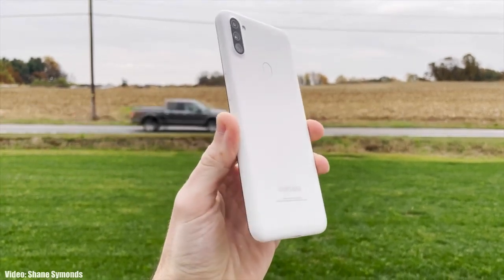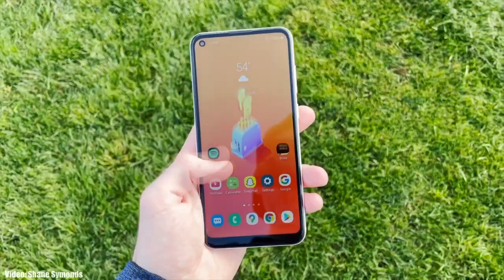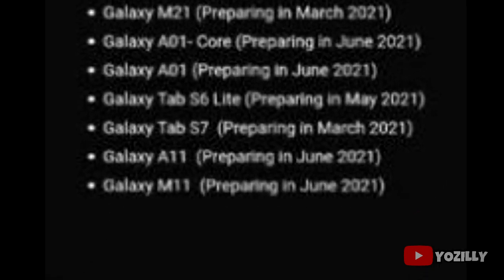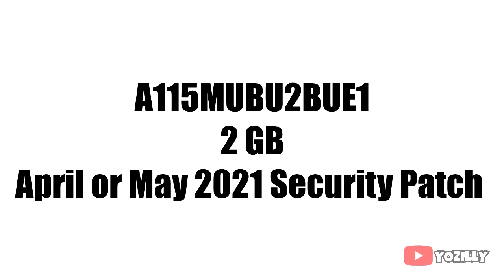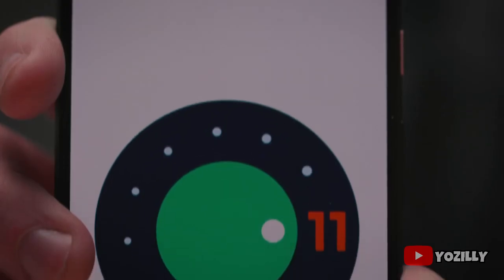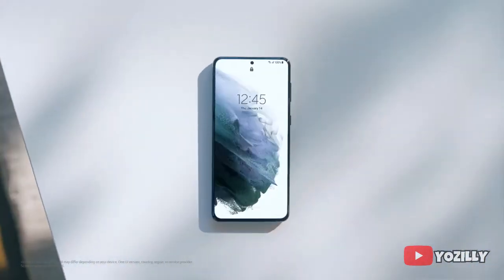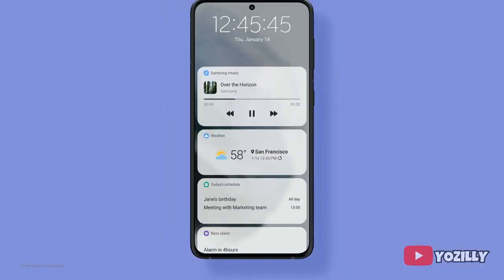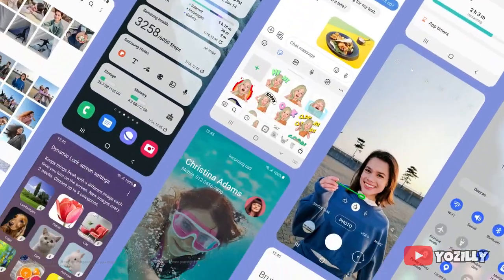Samsung Galaxy A11 Android 11 ONE UI 3.1 Official Update (RELEASED)